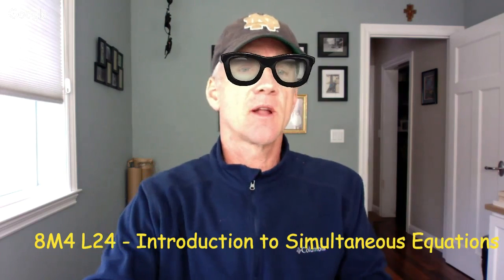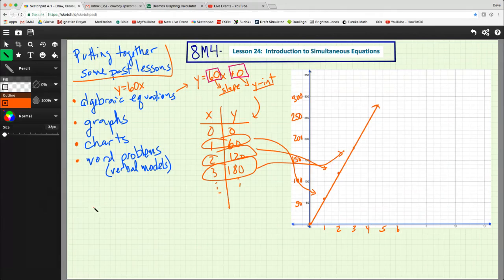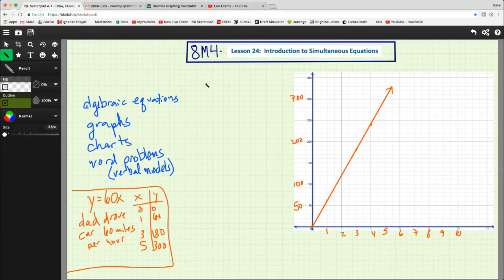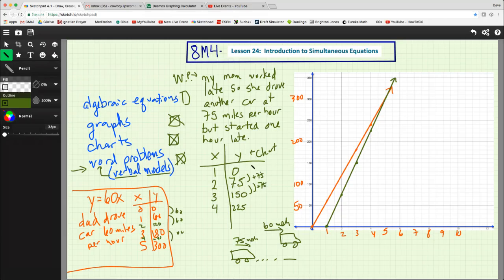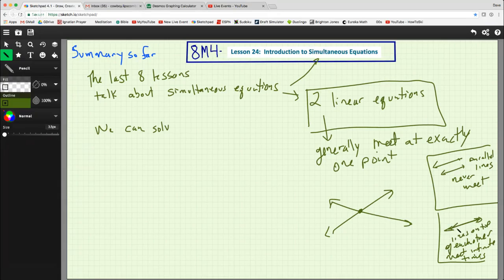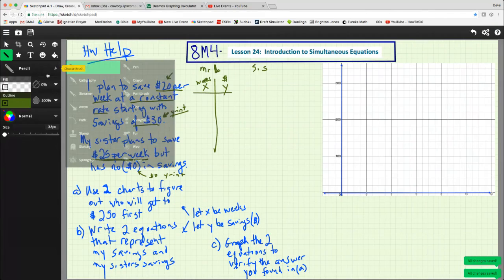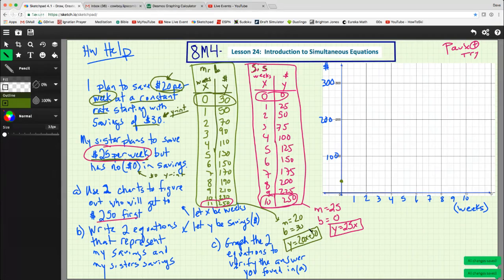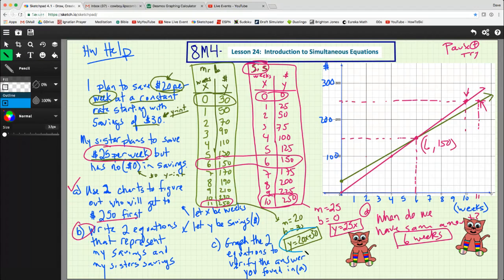8M4 L24 - Introduction to Simultaneous Equations